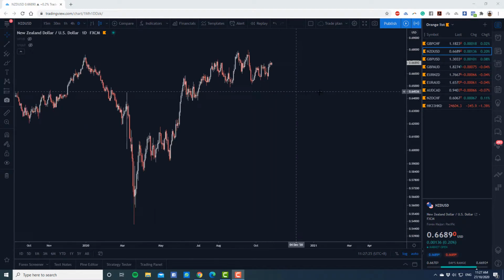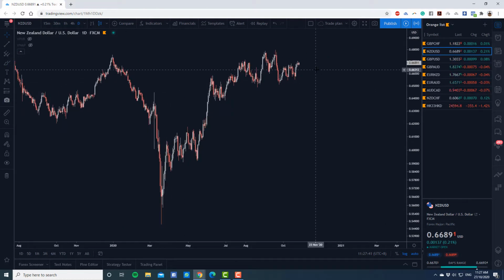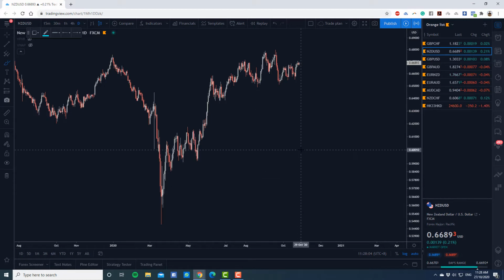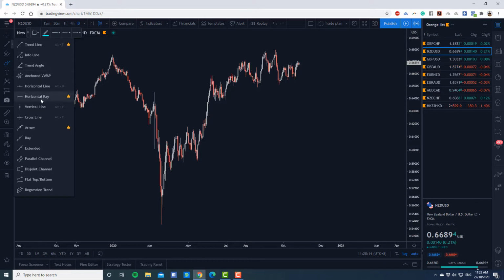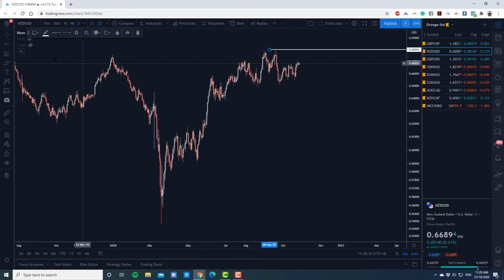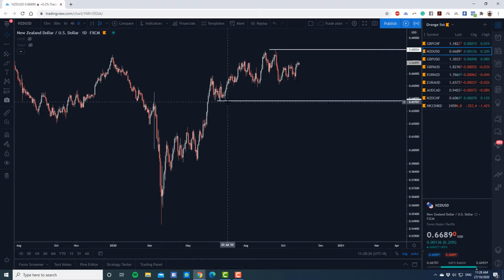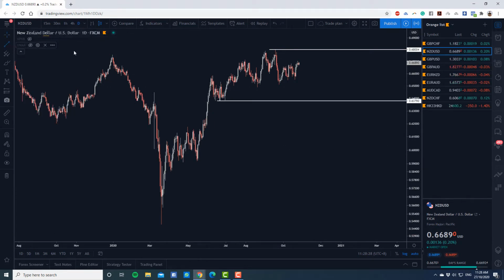How to Manage Your Emotions on Losing Trades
A Weekly Q&A series where you ask and I answer. The intention of this series is to share with you my perspectives and insights towards trading and investing to help you become the consistently profitable trader and investor you always wanted to be.

Learn more about the eSmart Mastermind - where we provide you with research, training, and a community for all traders and investors.